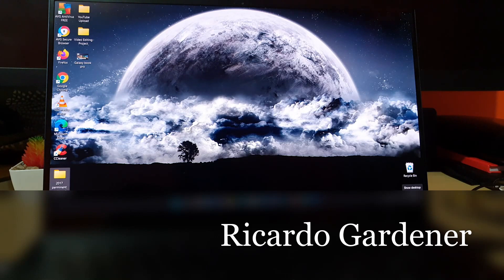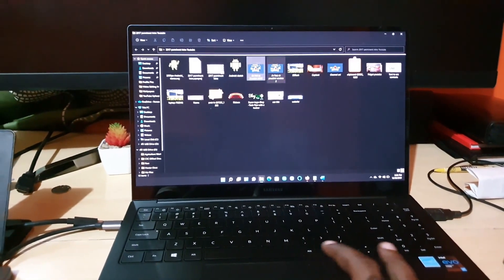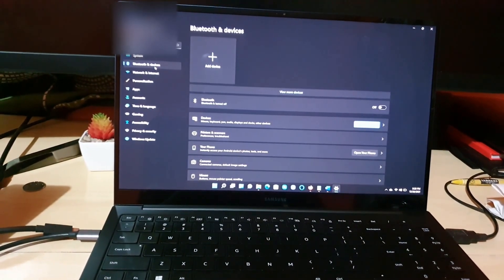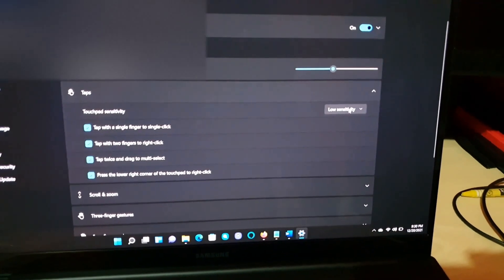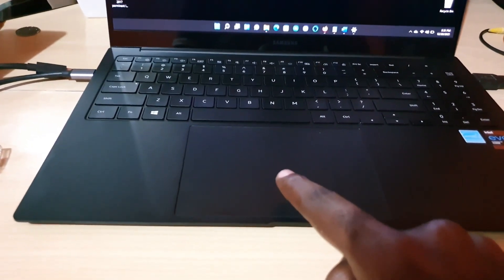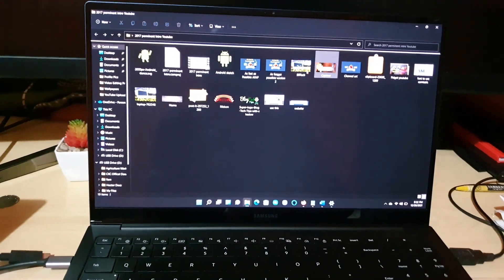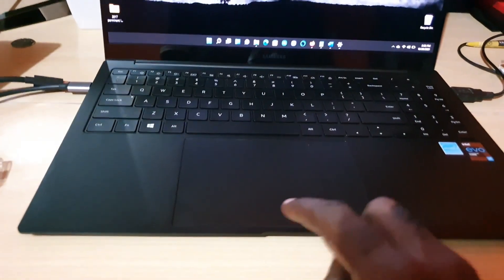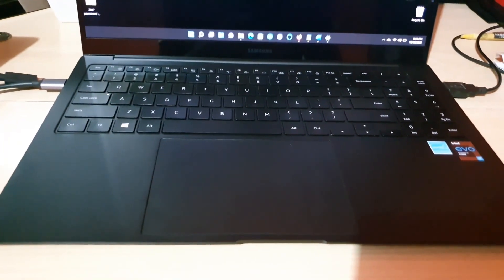Galaxy Book Pro Accidental Clicks Fix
Is your Galaxy Book Pro suffering from Accidental clicks? here is how to fix the issue of accidental clicks with the Galaxy Book Pro touch pad. This is how I solved the issue with my touchpad.